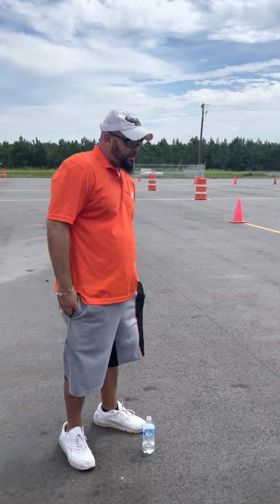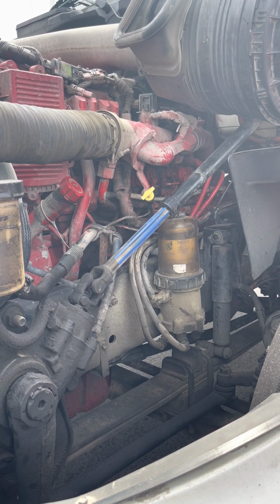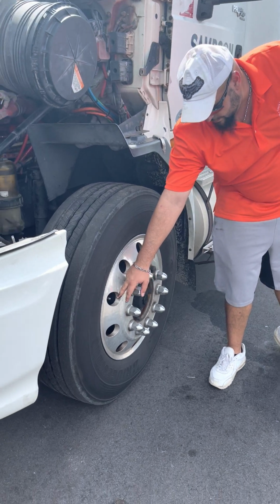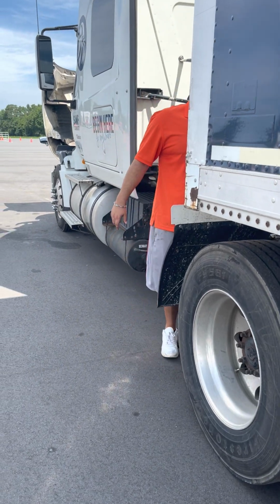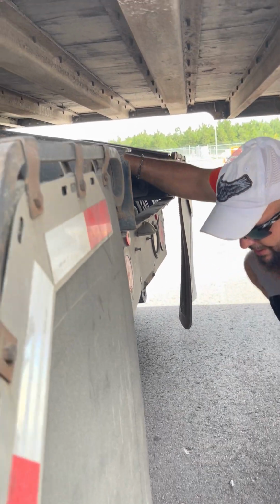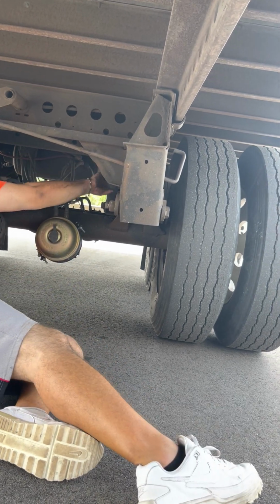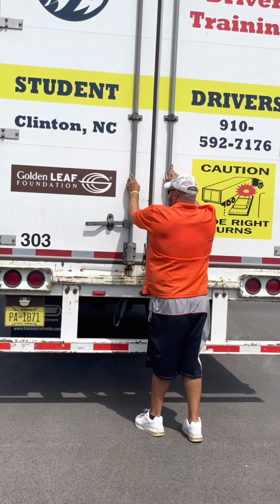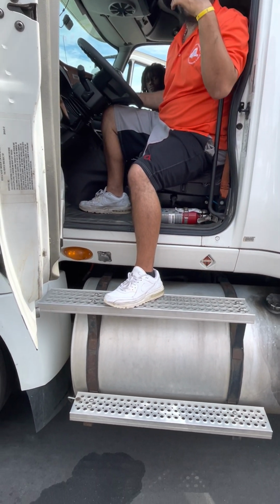The right way to pre trip inspection in North Carolina CDL test